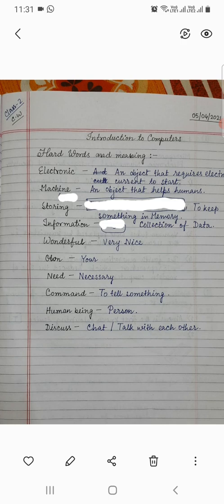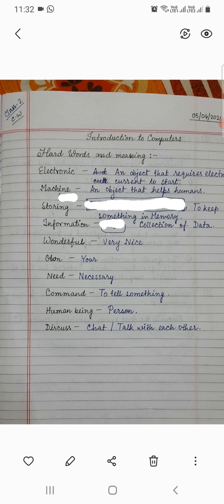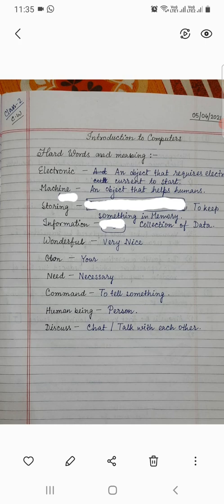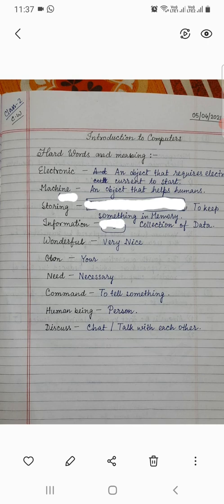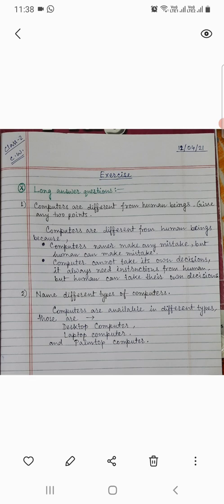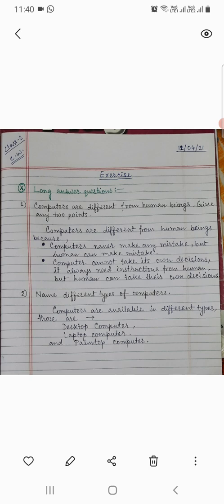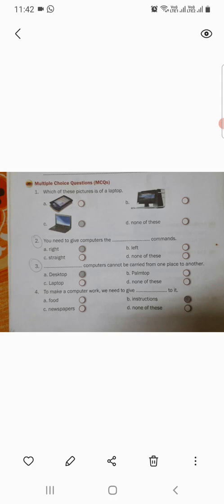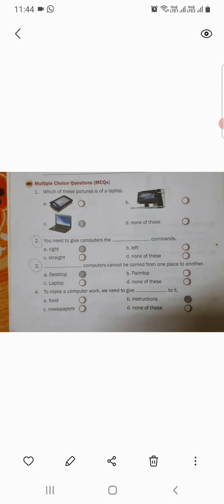lesson -1 (Questions and Answers)